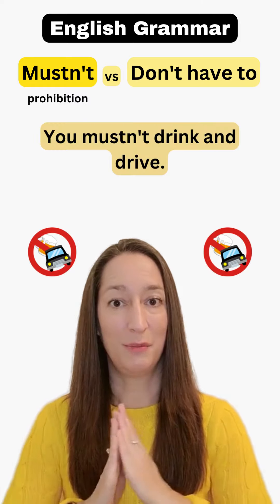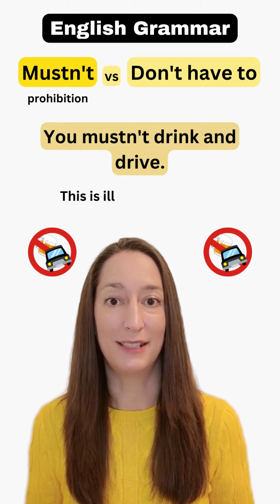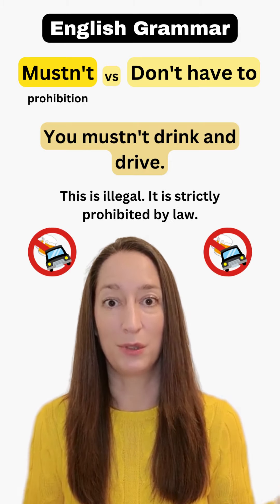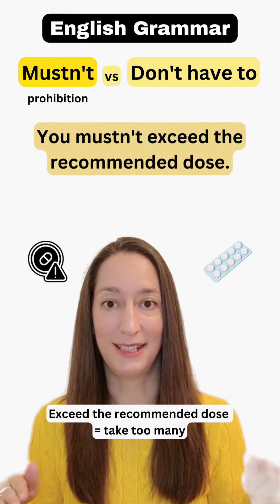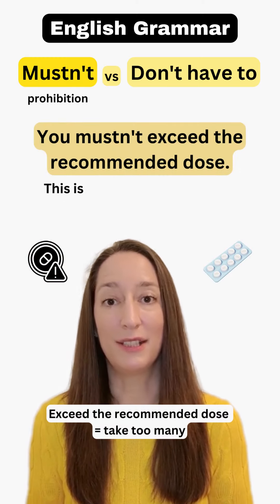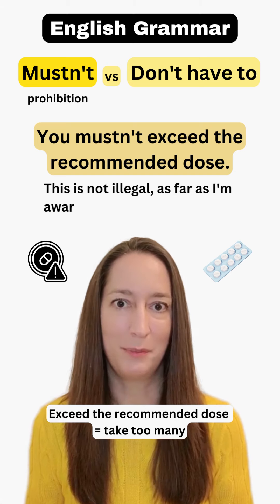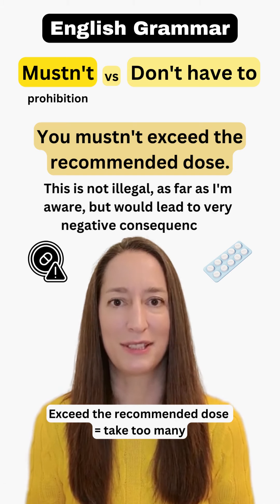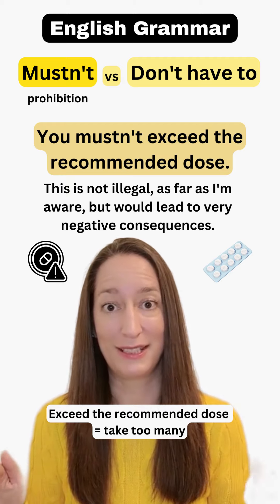English Grammar - MUSTN'T and DON'T HAVE TO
Learn the difference between the modal verbs 'MUSTN'T' and 'DON'T HAVE TO'* to talk about obligation. Can you complete these sentences using 'mustn't' and 'don't have to'? ⬇️

*'don't have to' is actually considered a semi-modal because although it is not a full modal verb, is performs a similar function.

1) Children at the local school wear a school uniform if they don’t want to.
2) You swim when the red flag is up.
3) We be late or we’ll miss the flight.
4) I wouldn’t go out in the rain if I .

Master the English verb tenses with my CONCISE GUIDE 📗